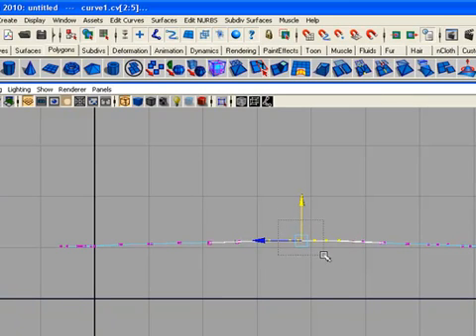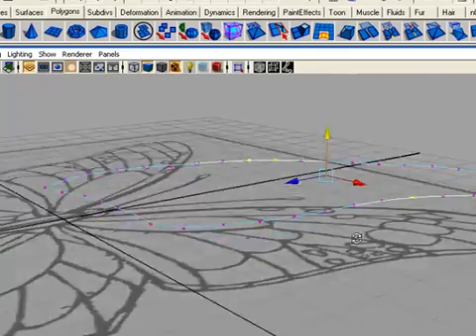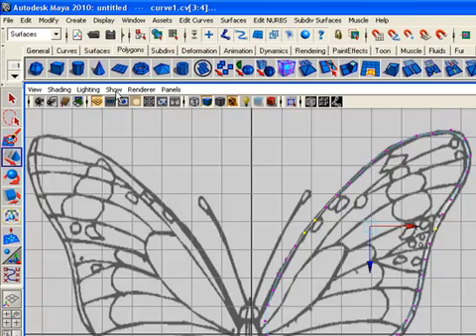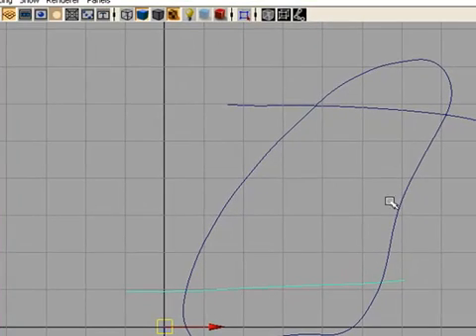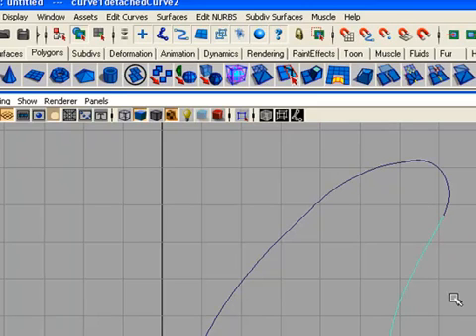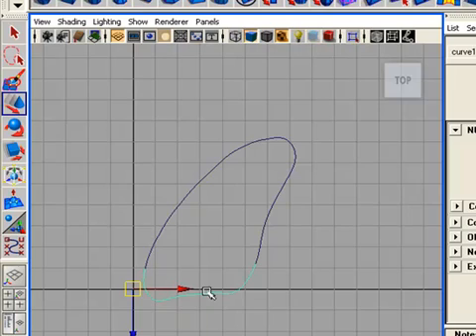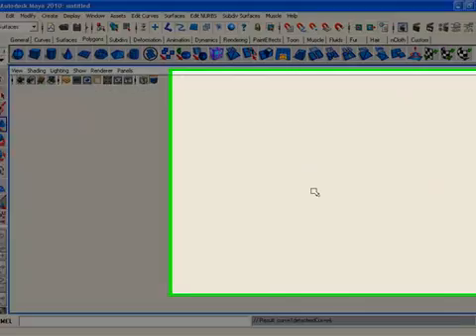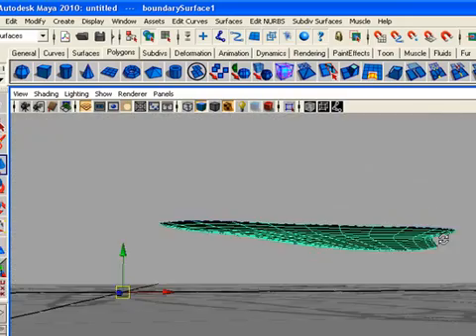Poly Butterfly Modeling Part 3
In this video tutorial for beginners this video a poly butterfly modeling in Maya.this is vary beautiful tutorials, for the maya users.